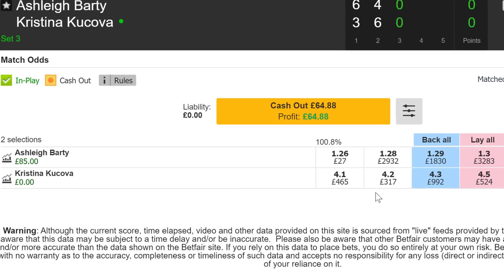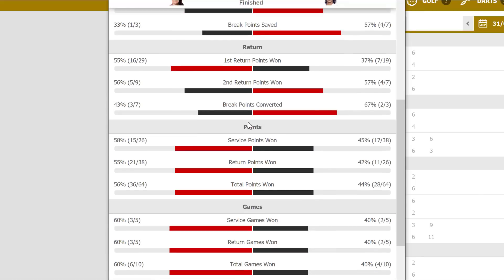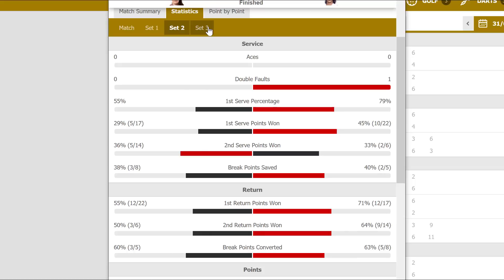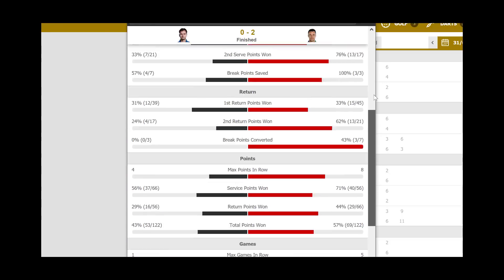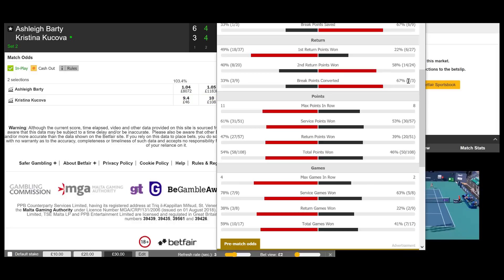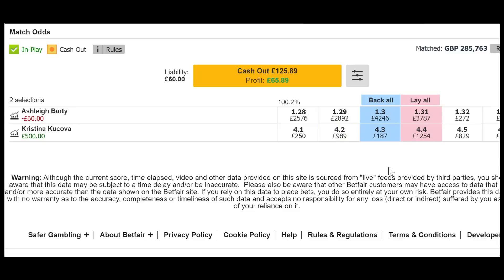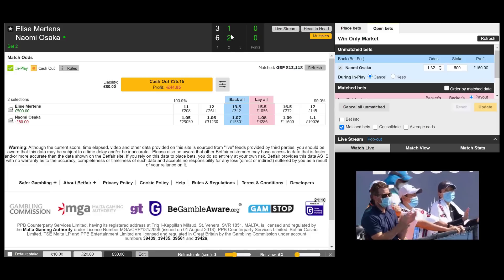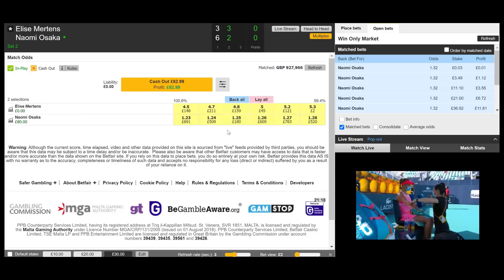Betfair Tennis Trading's [HIDDEN] Statistic for PROFITABLE trades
In this video we look at trading tennis on Betfair and the subject of IN PLAY statistics. There are so many stats that we can follow when tennis trading and so it can be easy to suffer from paralysis by analysis.

Keep in mind, as traders we might not be interested in the same stats the general public are interested in.

Either way, in this video you are going to learn the number ONE key stat to look for if you want to find low risk high reward tennis trades that you can profit from.

It is a little bit hidden away but once you know what it is and where to look for it then it could transform your tennis trading overnight.

Click the like button and enjoy!